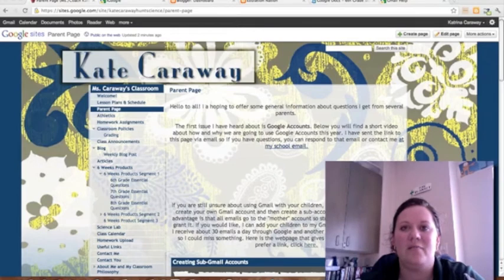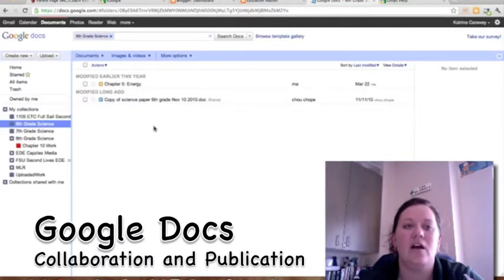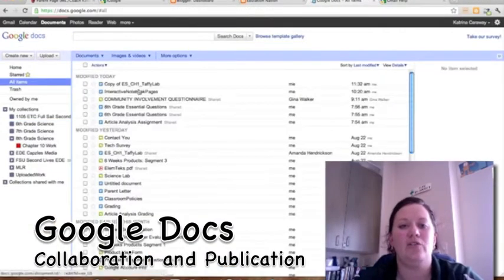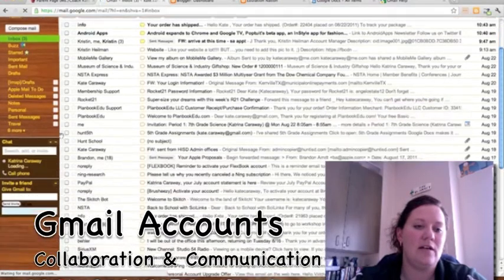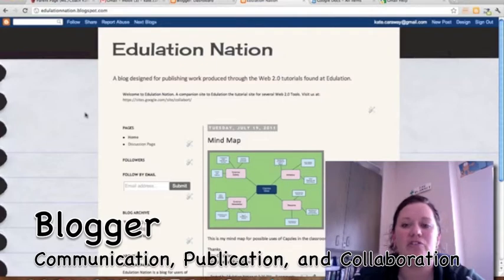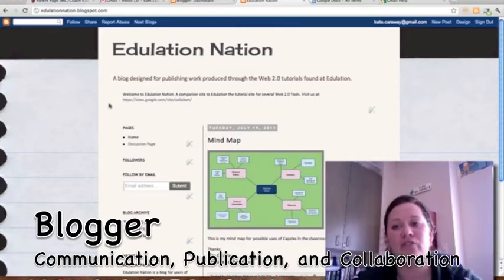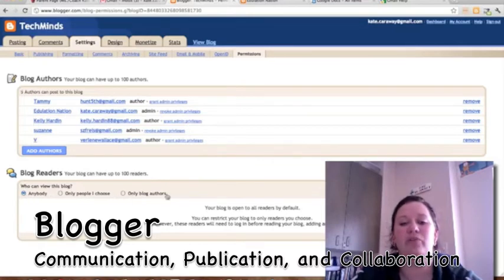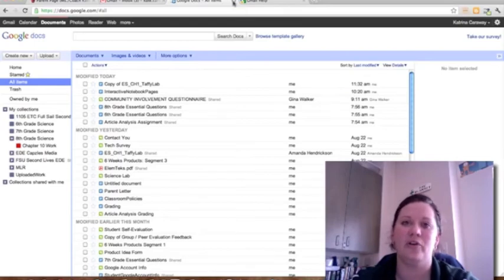Google Accounts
I made this video to explain why we are using Google Accounts in my classroom.